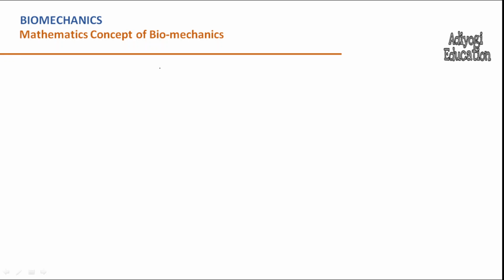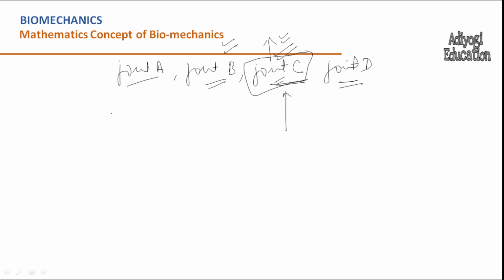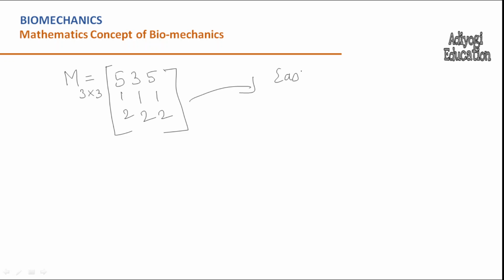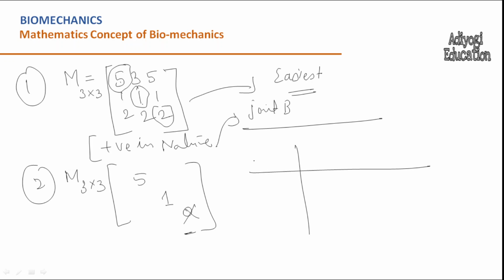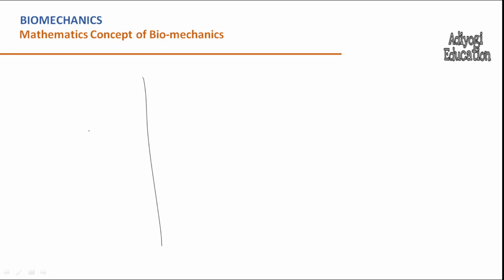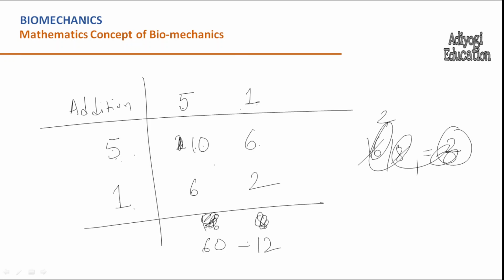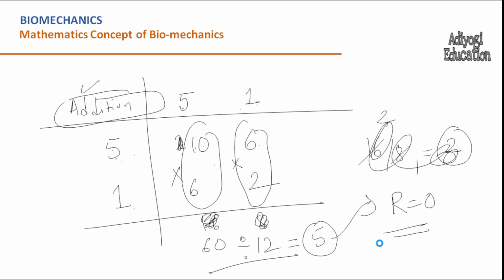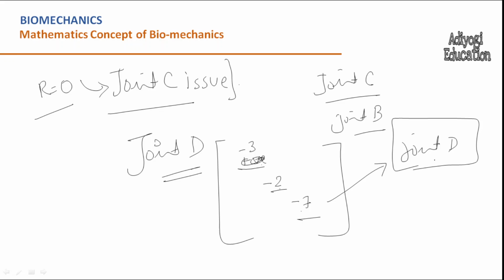Lecture 07 | Biomechanics | Mathematics of BIo-mechanics